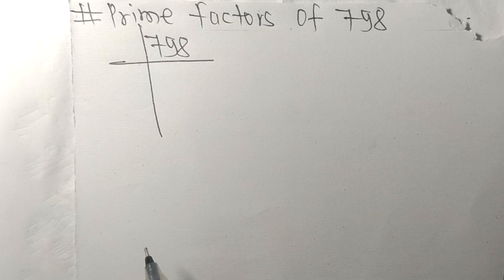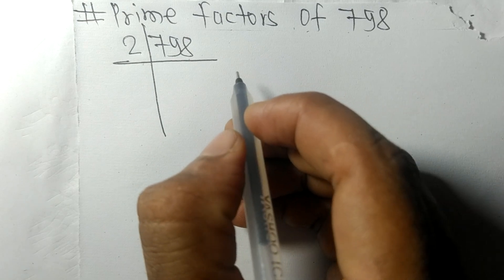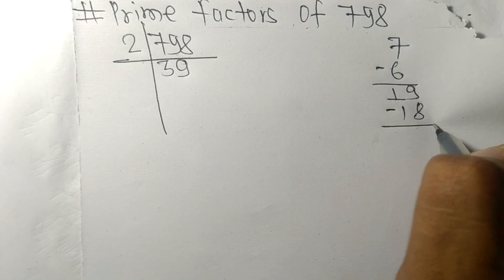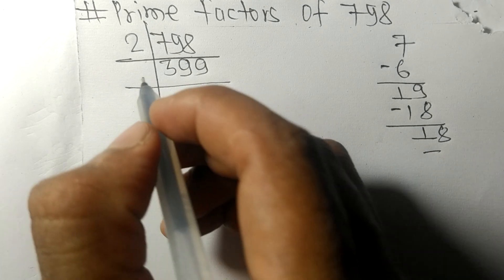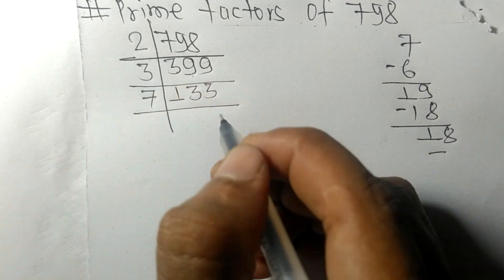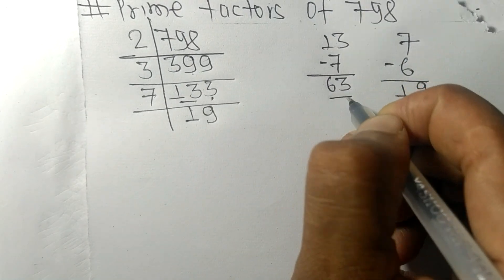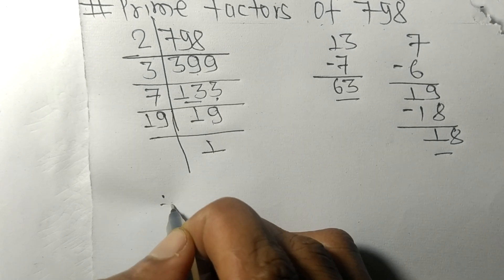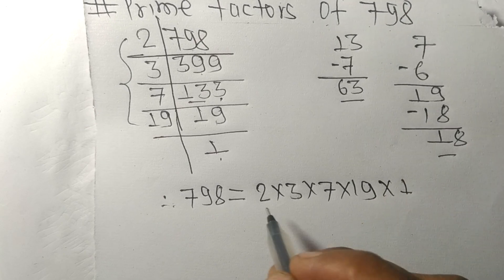Prime factors of 798